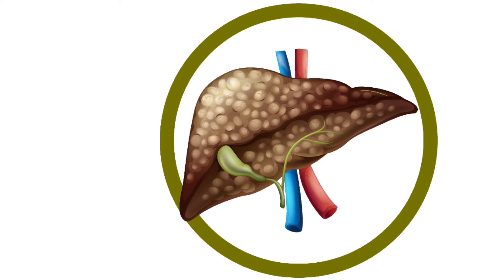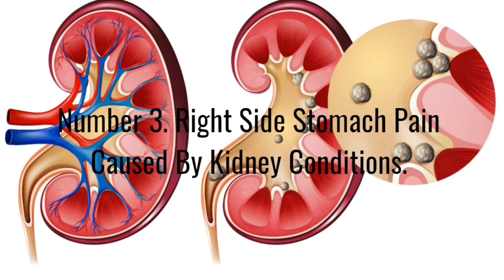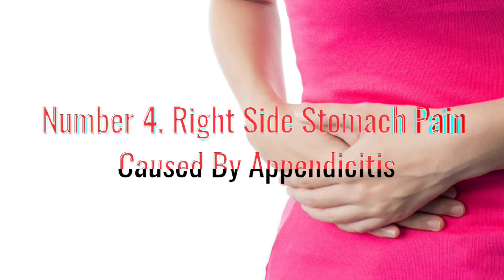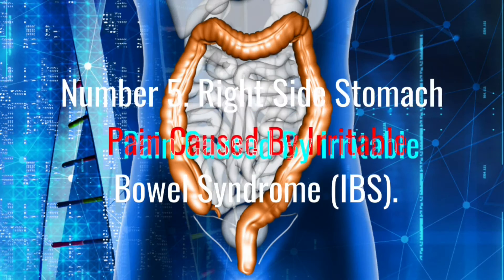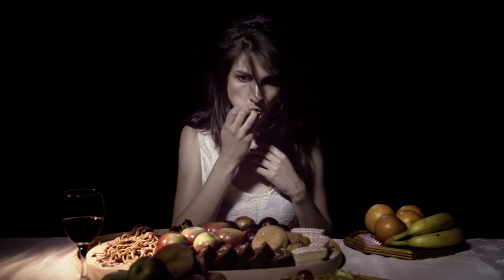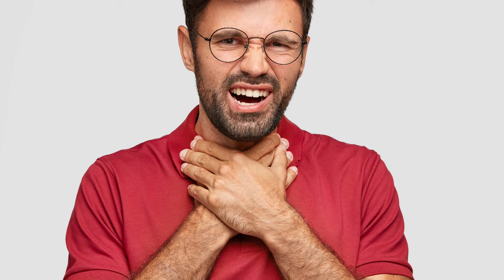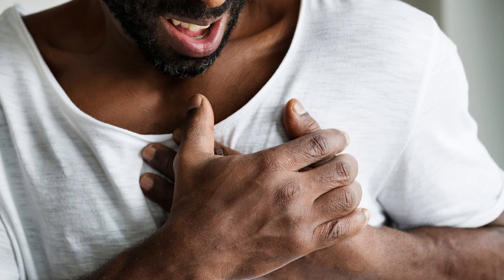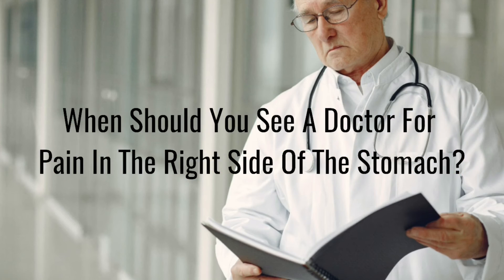Right Side Stomach Pain - Discover Right Side Stomach Pain Causes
Why I Feel Right Side Stomach Pain?

Well, in today's video we want to tell you about a very interesting topic and it is about pain in the right side of the stomach, this symptom causes many medical consultations to be received worldwide.

Pain in the right abdomen can be due to many causes, some may come from medical conditions that range from the mildest to the most serious.

Stay until the end of this informative capsule, and we will tell you all about the possible causes of pain in the right side of the stomach.

Number 1. Right Side Stomach Pain Caused By Digestive Problems.
Number 2. Right Side Stomach Pain Caused By Liver Conditions.
Number 3. Right Side Stomach Pain Caused By Kidney Conditions.
Number 4. Right Side Stomach Pain Caused By Appendicitis.
Number 5. Right Side Stomach Pain Caused By Irritable Bowel Syndrome (IBS).
Number 6. Right Side Stomach Pain Caused By GERD (Acid Reflux, Heartburn).
Number 7. Right Side Stomach Pain Caused By Heart Attack.